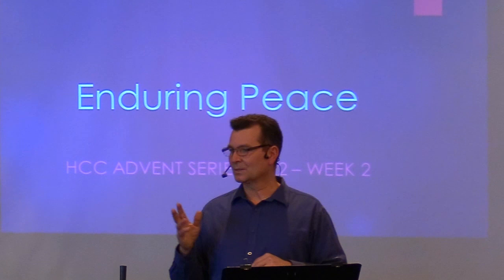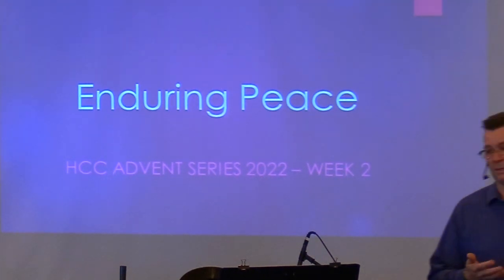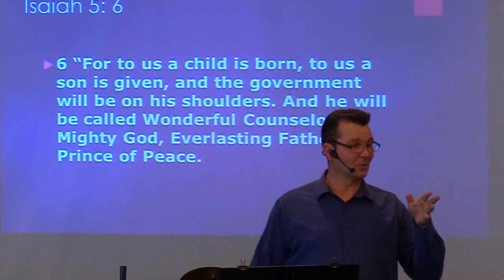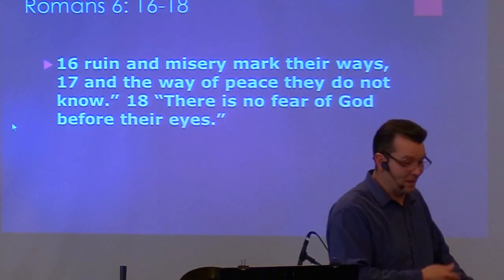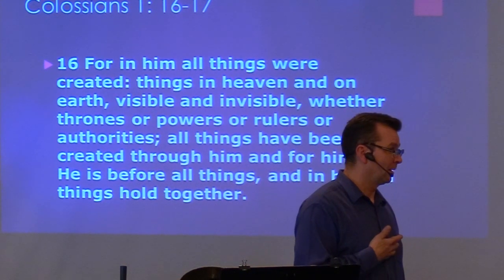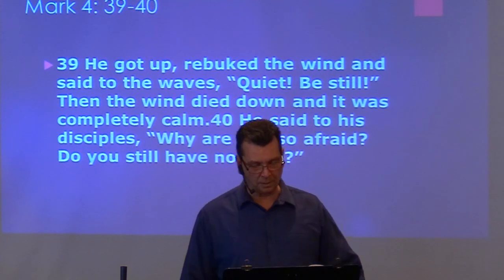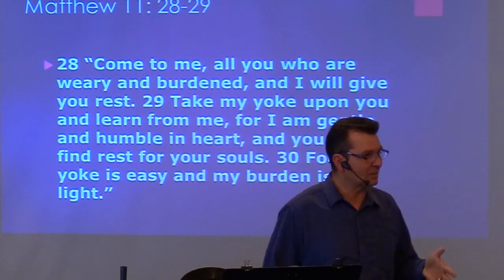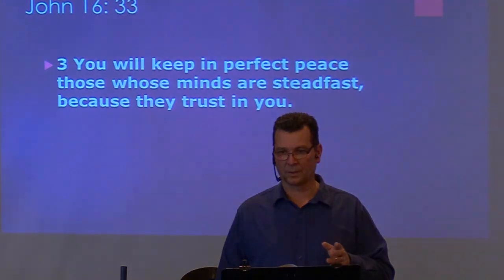December 11, 2022 - Pastor Clint Lange - Advent Series - Week 2 : The Peace of God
December 11, 2022:  Welcome to Hillside Community Church and our Advent series leading up to Christmas.  This week, Pastor Clint Lange brings a message discussing the Peace of God that has been brought to us through our Lord Jesus.